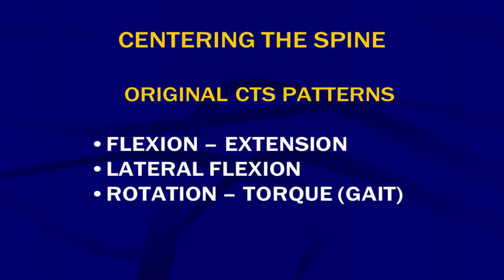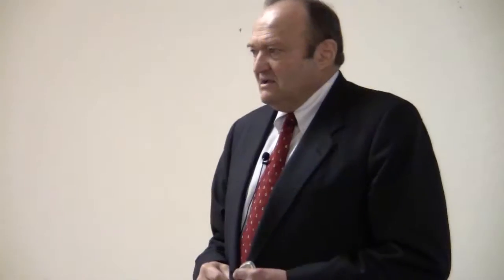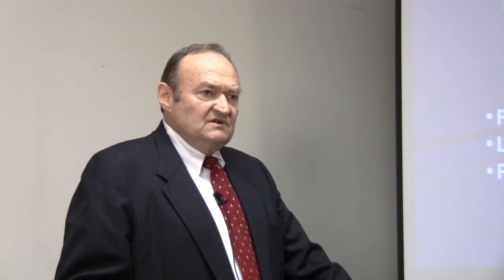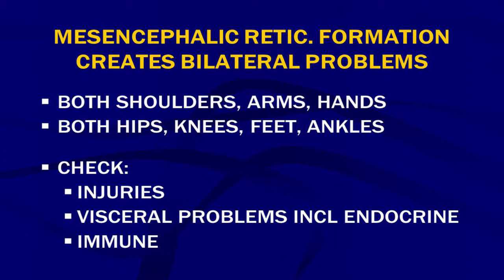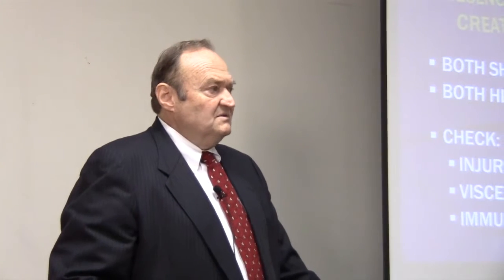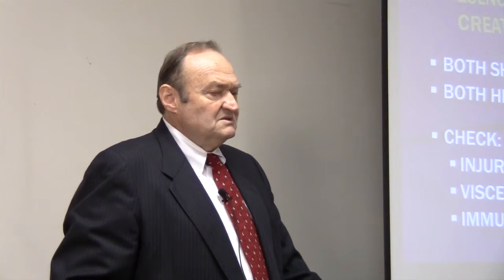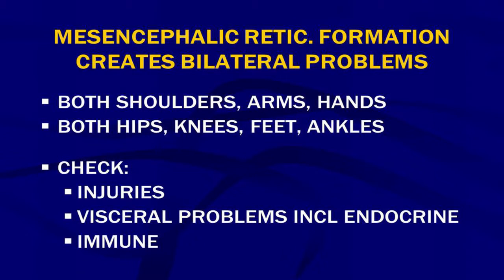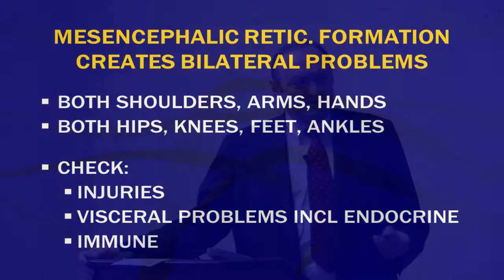Session 4 Teaser 5